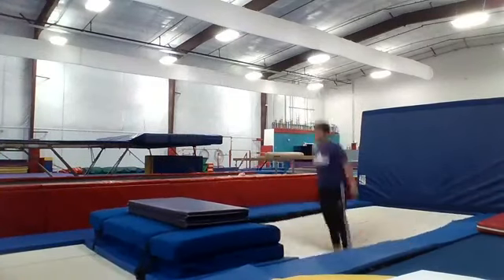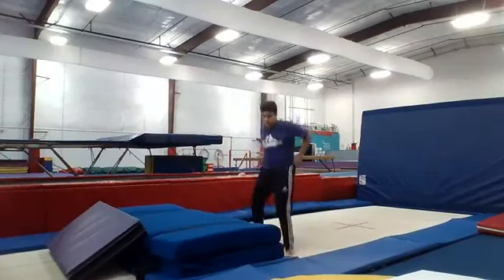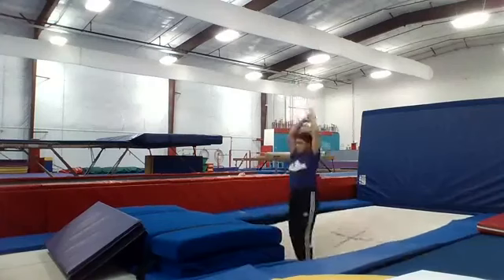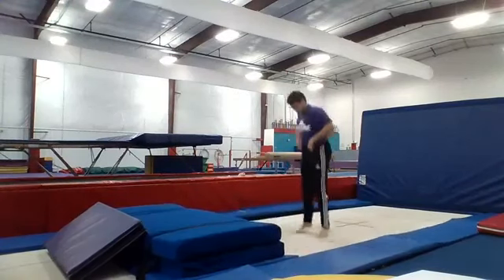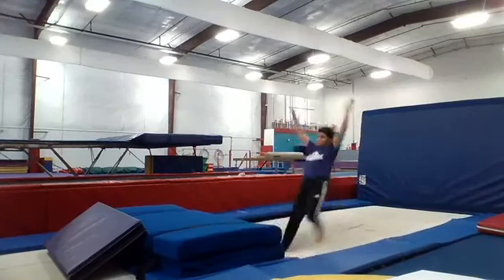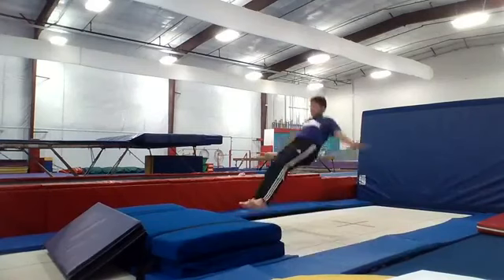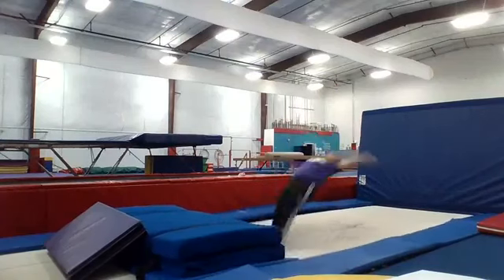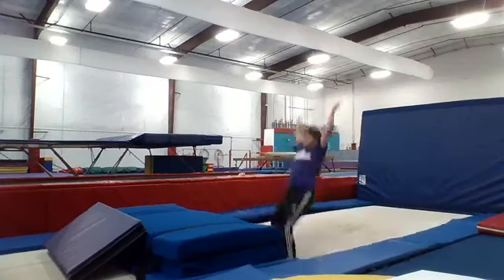04 07 Trampoline with Coach Jada lengthening & tightening your back handspring & beginning back flip